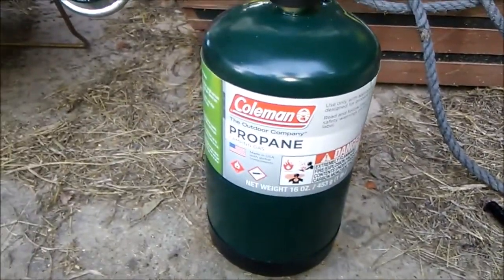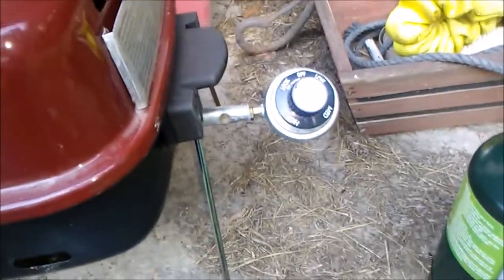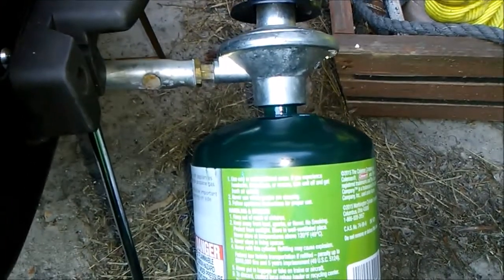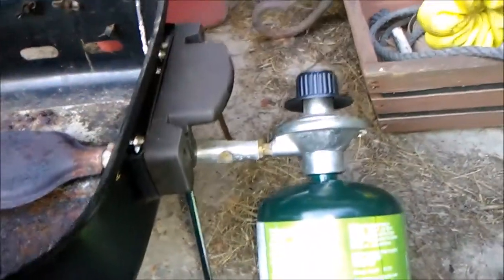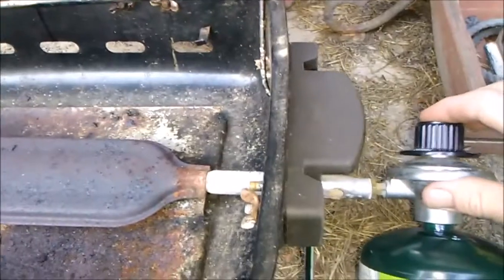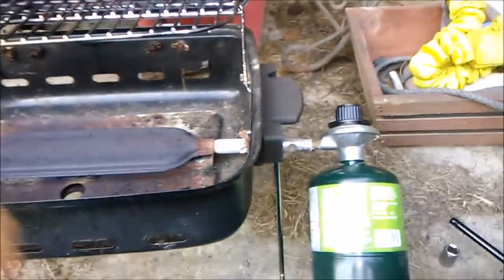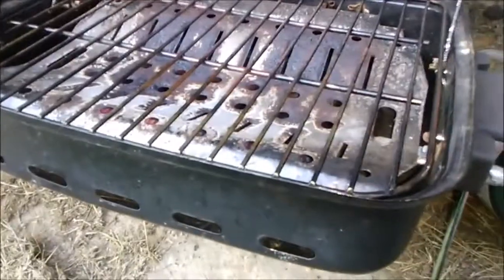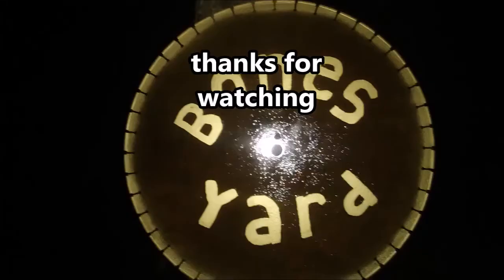someones junk is bonesyards treasure prodject